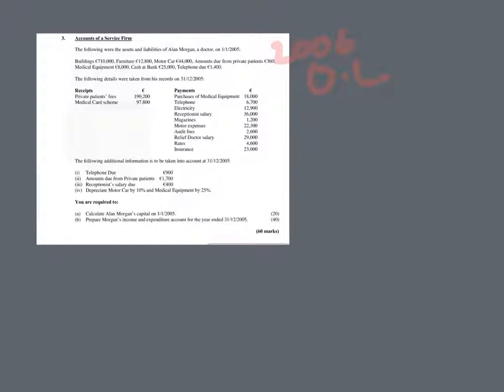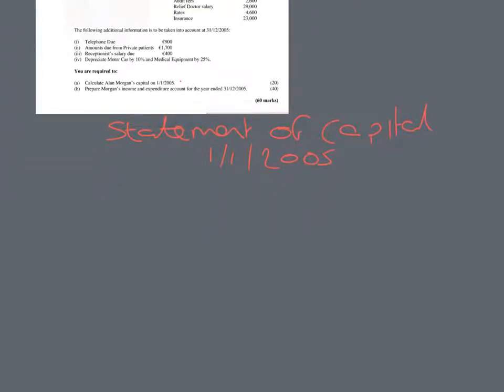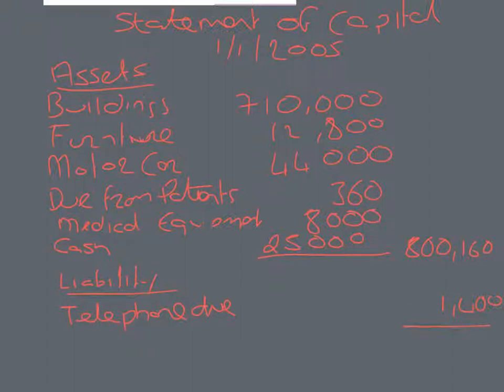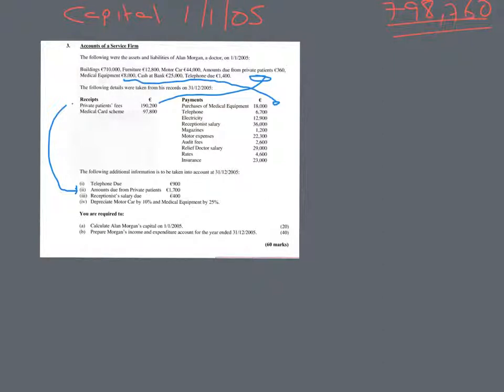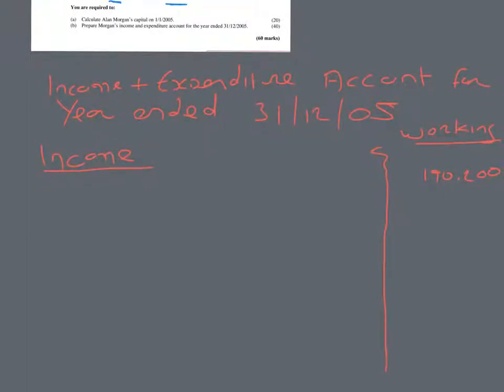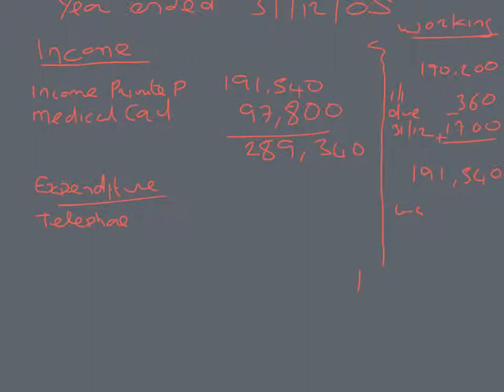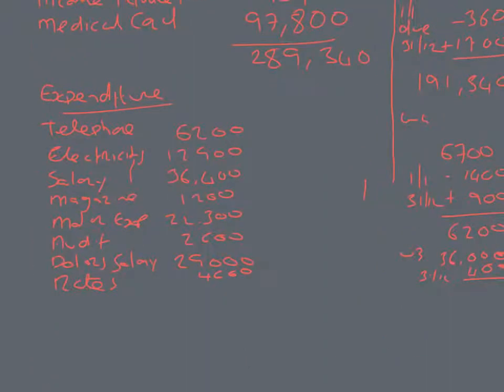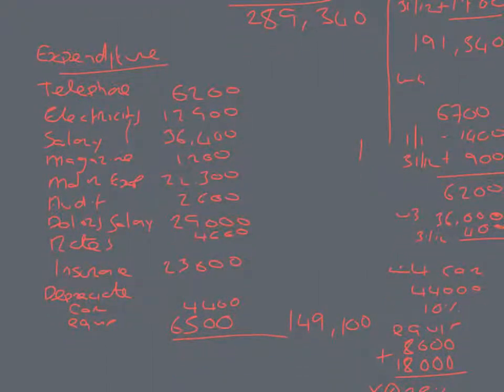Leaving Certificate Service Firm OL 2005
This is the solution for the Leaving Certificate 2005 Ordinary Level Service Firm Question